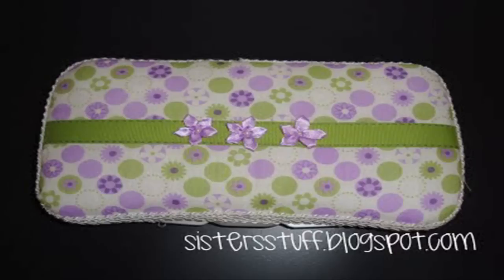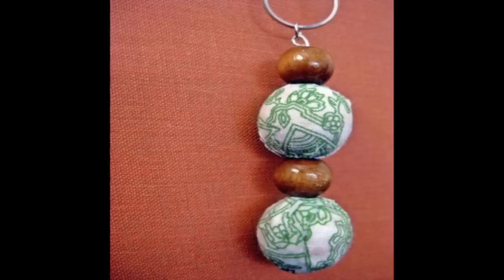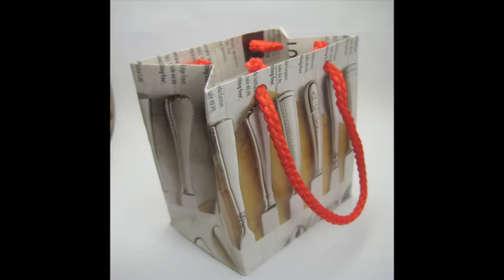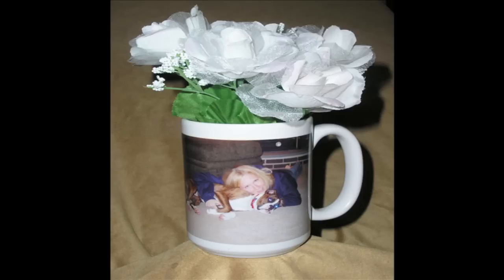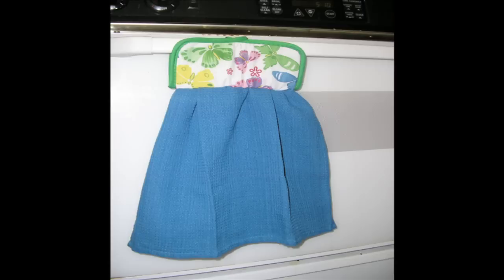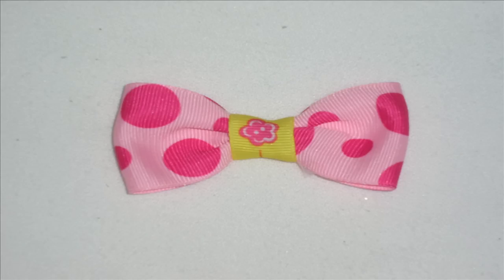crafts tutorial squeeze